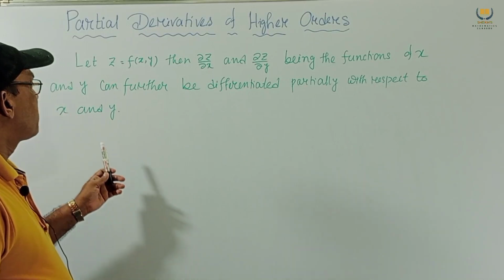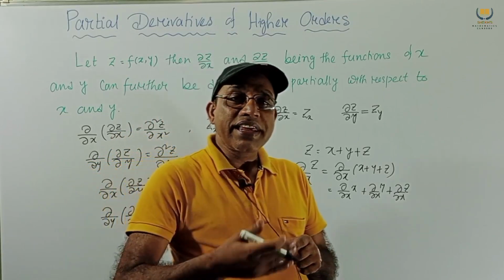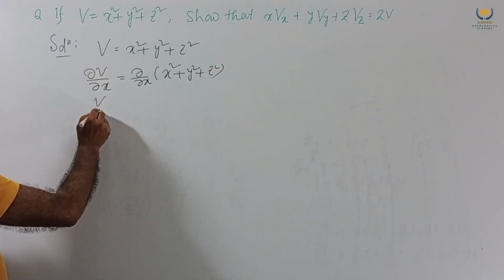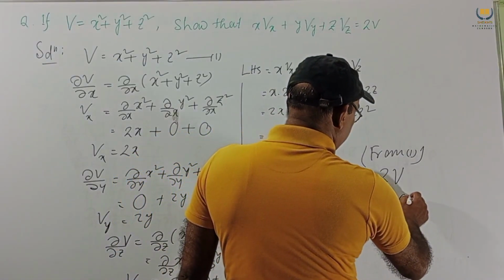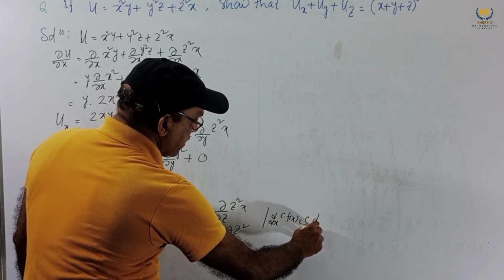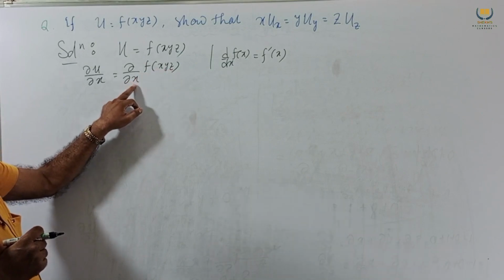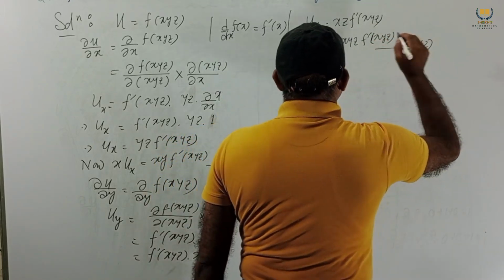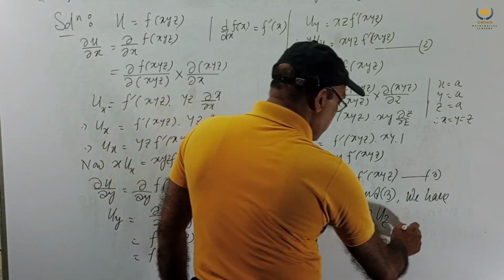Mathematics for B. Tech, B.E., B.Sc.(major), GATE, and All Other Entrances Partial Differentiation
math gate2023 b.tech B.E. ssc upsc apsc apsc preparation